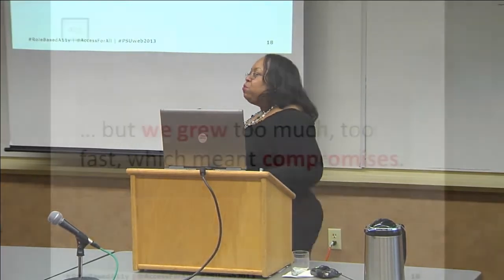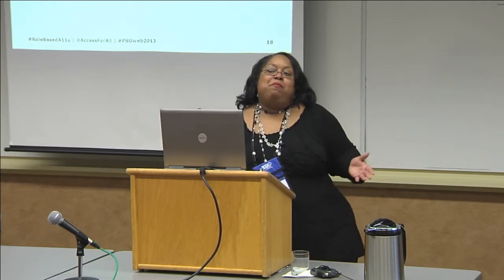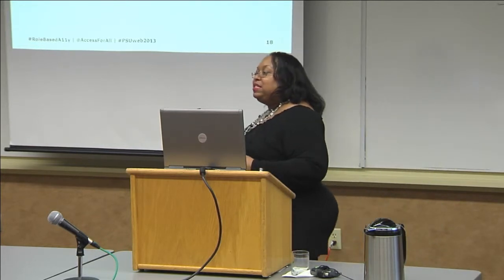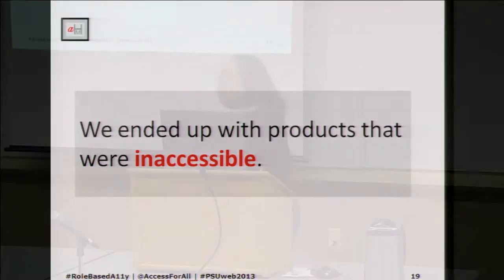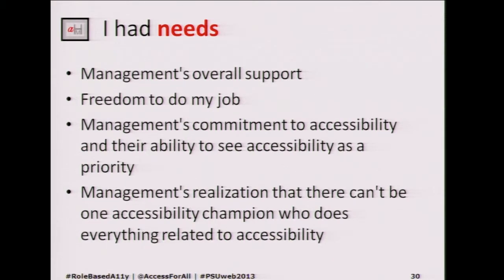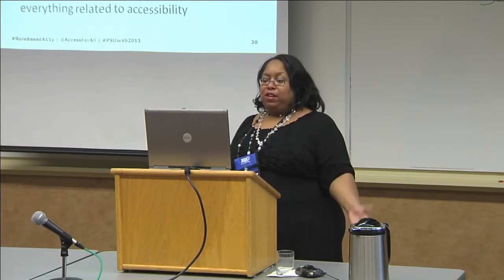Know Your Role: Building in Accessibility Throughout Your Project's Lifecycle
This session was live-streamed at the 2013 Web Conference at Penn State.
Presented by: Angela Hooker
Often, people consider accessibility after completing an IT project, but this method is generally more costly and time-consuming, and you may lack sufficient resources. Learn a different way to implement accessibility in your project's lifecycle, using a role-based approach. We can change how we incorporate accessibility in IT projects' lifecycles, by assigning responsibilities to each role involved. When we determine accessibility responsibilities for project managers, designers, developers, usability and accessibility specialists, etc., everyone is accountable and one person doesn't have the oft impossible task of "accessifying" projects. Otherwise, sometimes: * People wait until an IT project is complete before they consider accessibility. * The accessibility team--sometimes one person--has to test projects without consulting people with disabilities to see if they can use the project successfully. * Projects go over budget because of extra time and work needed to re-develop their foundations, due to late planning. * The team slates projects for remediation, yet never implement fixes because accessibility is an unprioritized afterthought. * Projects fail because they're unusable liabilities. Each person can prevent these and other mishaps through careful planning and knowing one's accessibility role.
Angela Hooker is a senior accessibility specialist for Cascades Technologies, Inc., where she manages inclusive design programs for government clients. As a self-proclaimed "web contortionist," Angela's brought her web management, editorial, and content management expertise to government agencies, including the General Services Administration and the Library of Congress, for more than 15 years. Angela has helped create accessible solutions for websites, software, social media applications, video, blogs, and more. In addition to inclusive design, Angela is an advocate of web standards and plain language. Angela contributes articles on accessibility to HowTo.gov, and speaks on accessibility and inclusive design, plain language, and web standards.